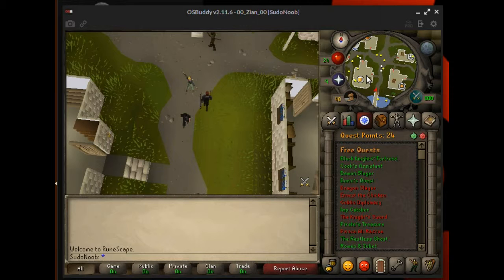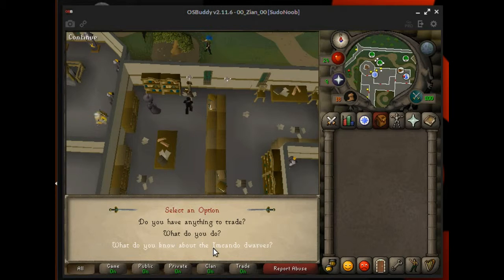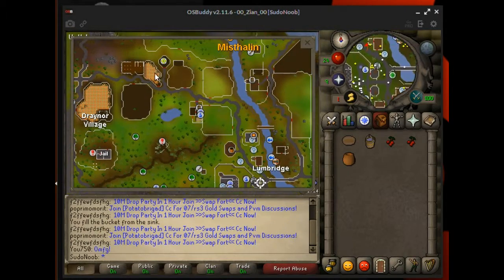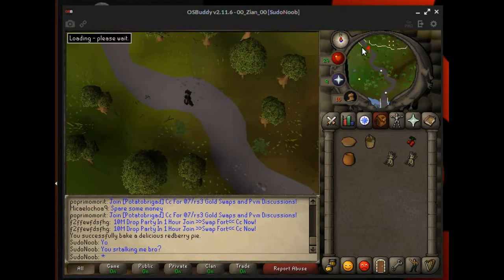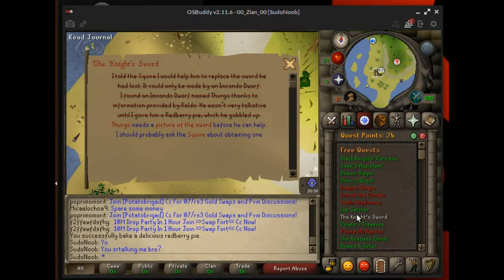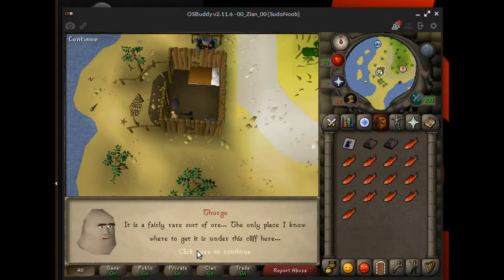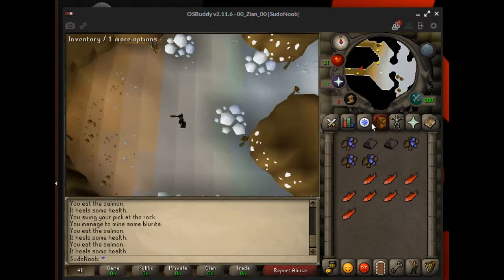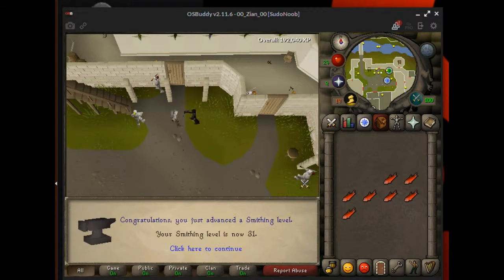RS07 - The Knight's Sword - SudoNoob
Prerequisites
-10 mining

Items needed
-2 iron bars
-blurite ore (obtainable during quest)
-red berry pie (obtainable during quest)
-pickaxe

Useful things to have
-able take 6+ damage consistently
-25-37 magic for teleporting
-15 smithing
-15 mining

Rewards
-1 quest point
-12,725 smithing EXP